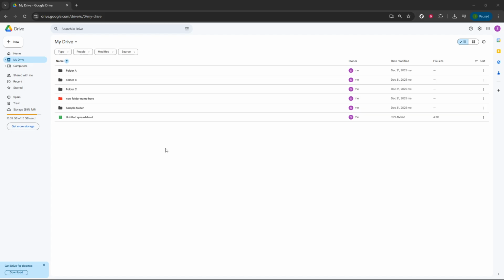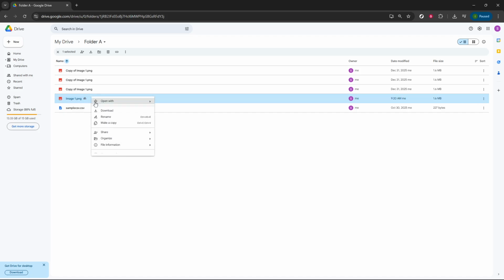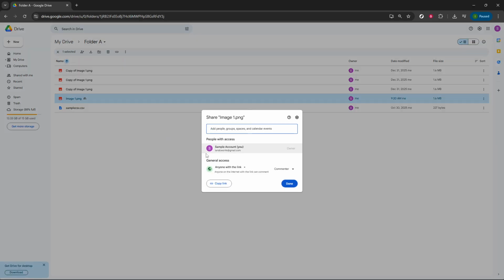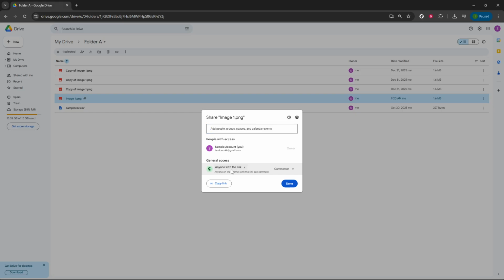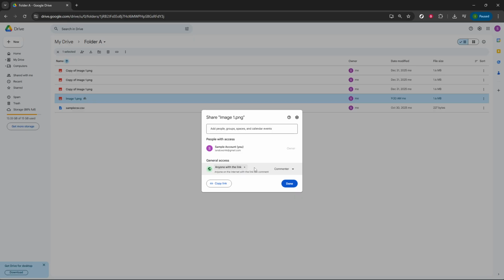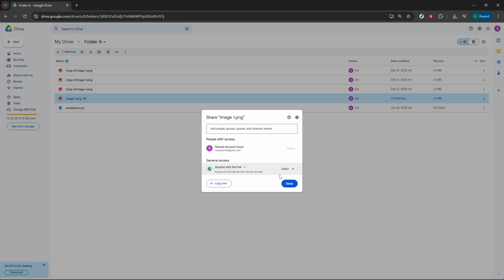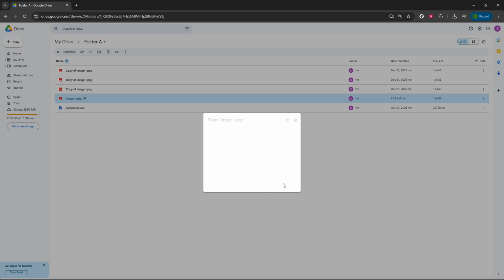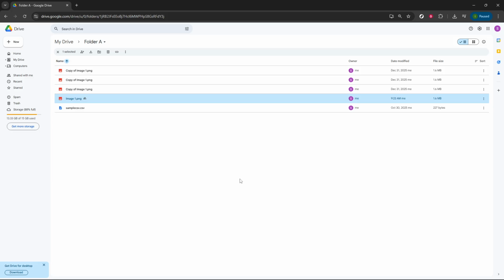How To Give Editor Permission In Google Drive (2026 Guide)